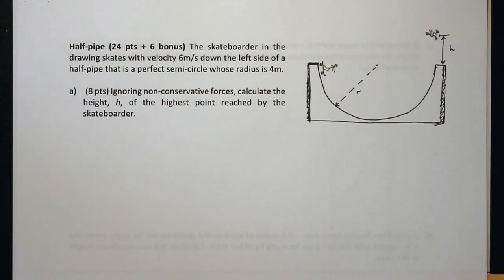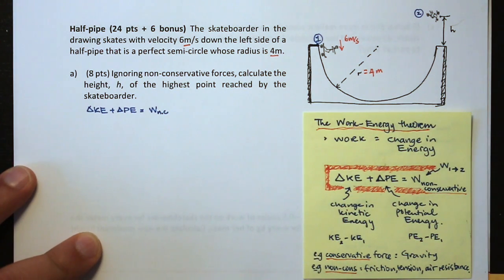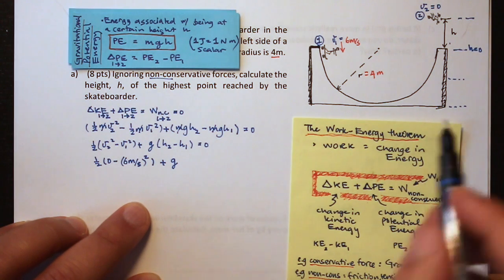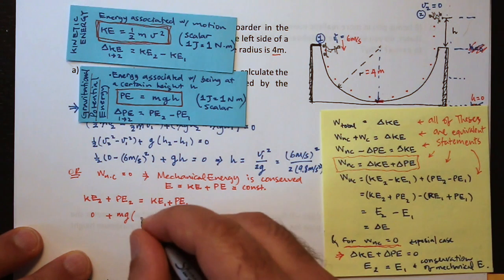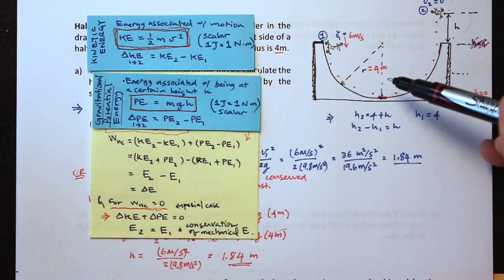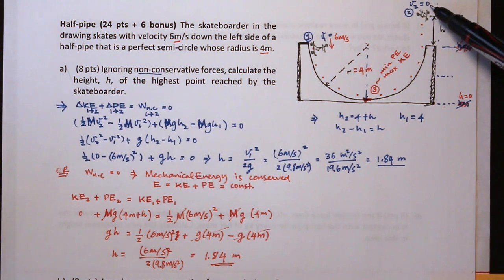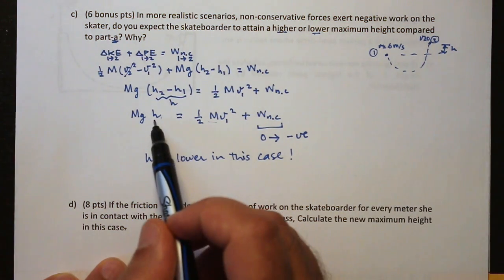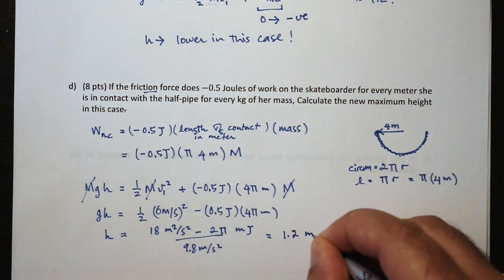Half-pipe -- a physics problem about the conservation of mechanical energy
This is an introductory physics problem about the work-energy theorem. When is energy conserved, and when is it not?

Half-pipe: The skateboarder in the drawing skates with velocity 6m/s down the left side of a half-pipe that is a perfect semi-circle whose radius is 4m.

a) Ignoring non-conservative forces, calculate the height, h, of the highest point reached by the skateboarder.
b) Ignoring non-conservative forces, calculate the maximum speed achieved by the skateboarder.
c) In more realistic scenarios, non-conservative forces exert negative work on the skater, do you expect the skateboarder to attain a higher or lower maximum height compared to part-a? Why?
d) If the friction force does -0.5 Joules of work on the skateboarder for every meter she is in contact with the half-pipe for every kg of her mass, calculate the new maximum height in this case.